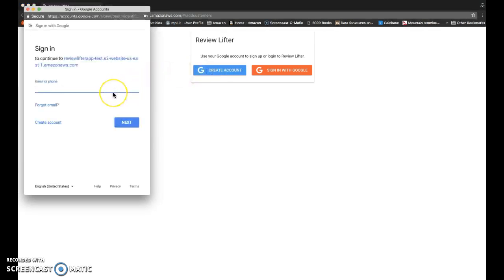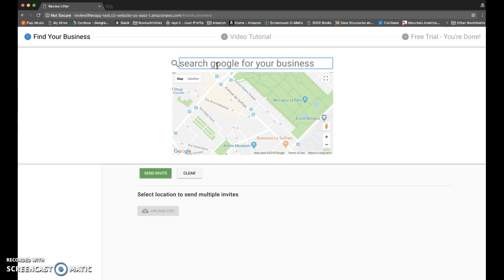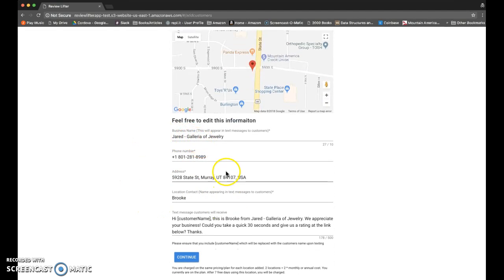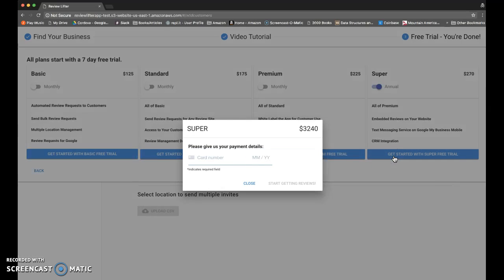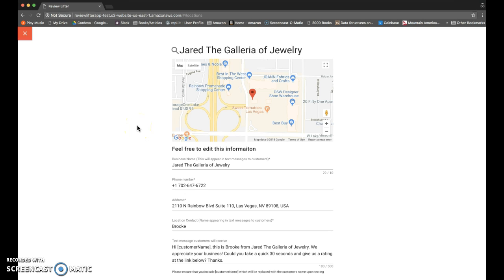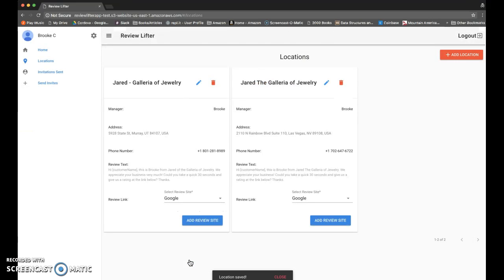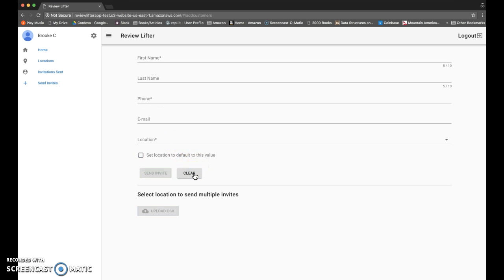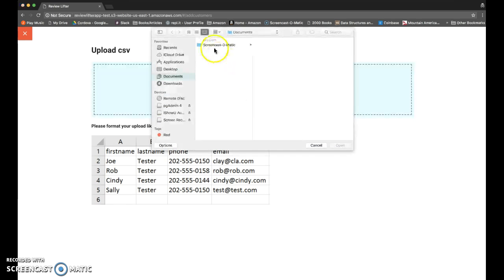How to get more online reviews -- ReviewLifter Demo